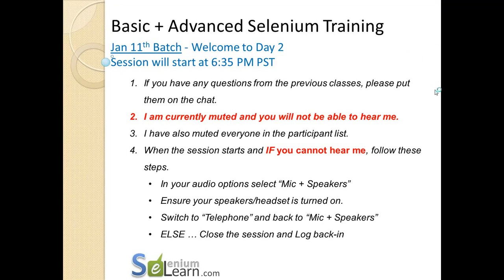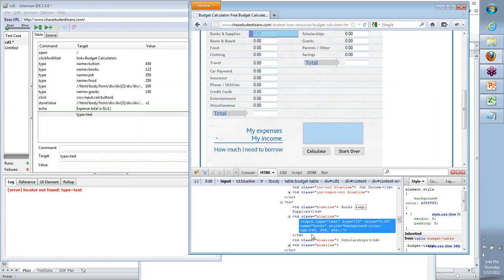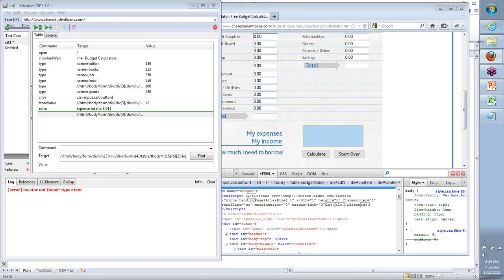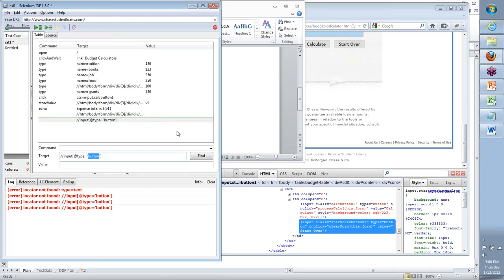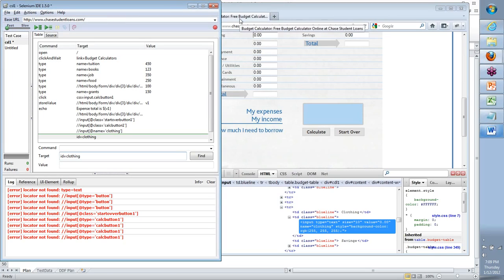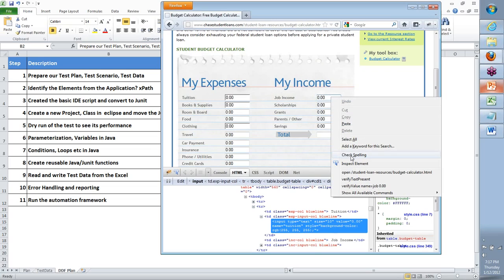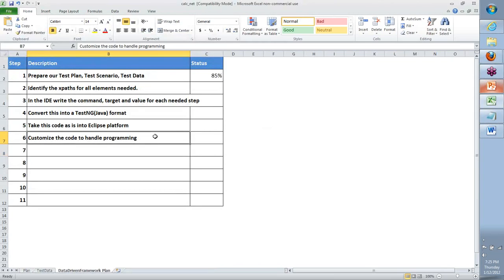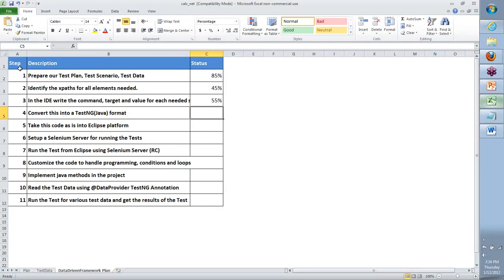Selenium Tutorial Day 2 Jan 11th Batch